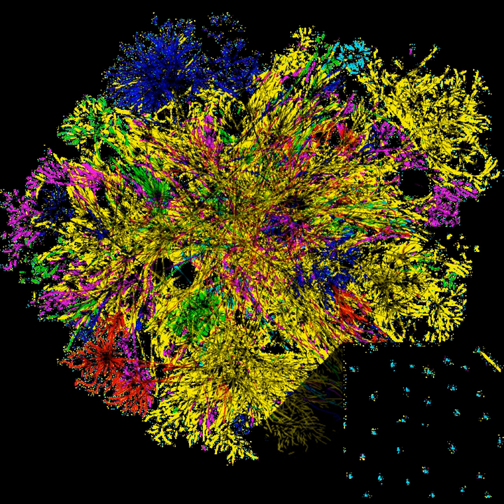Global digital divide | Wikipedia audio article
00:00:47 1 Definitions and usage
00:04:03 2 Means of connectivity
00:04:12 2.1 Infrastructure
00:07:00 2.1.1 The bit as the unifying variable
00:09:29 2.2 Skills and digital literacy
00:10:21 2.3 Location
00:10:46 2.4 Applications
00:11:17 3 Reasons and correlating variables
00:14:38 3.1 Economic gap in the United States
00:15:50 4 Facebook divide
00:17:04 5 Overcoming the divide
00:21:05 5.1 Libraries
00:23:08 6 Effective use
00:23:57 7 Implications
00:24:07 7.1 Social capital
00:25:00 7.2 Economic disparity
00:26:24 7.3 Education
00:27:53 7.4 Demographic differences
00:29:08 8 Criticisms
00:29:17 8.1 Knowledge divide
00:29:55 8.2 Second-level digital divide
00:32:31 9 The global digital divide
00:34:18 9.1 Versus the digital divide
00:35:29 9.2 Obstacles to a solution
00:38:57 9.3 Examples
00:40:45 10 Global solutions
00:48:45 10.1 Free Basics
00:50:20 10.2 Satellite constellations
00:51:44 10.3 One Laptop per Child
00:52:51 11 World Summit on the Information Society

- Socrates

SUMMARY
A digital divide is any uneven distribution in the access to, use of, or impact of information and communication technologies (ICT) between any number of distinct groups; these groups may be defined based on social, geographical, or geopolitical criteria, or otherwise. The divide within countries (such as the digital divide in the United States) may refer to inequalities between individuals, households, businesses, or geographic areas, usually at different socioeconomic levels or other demographic categories.  The divide between differing countries or regions of the world is referred to as the global digital divide, examining this technological gap between developing and developed countries on an international scale.